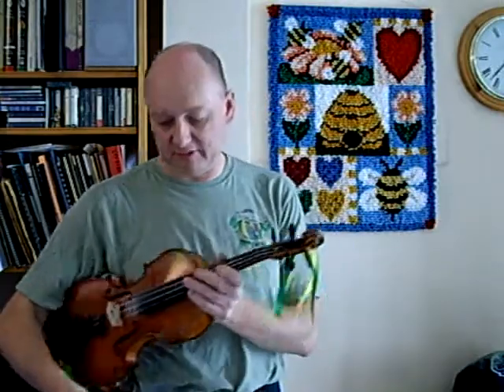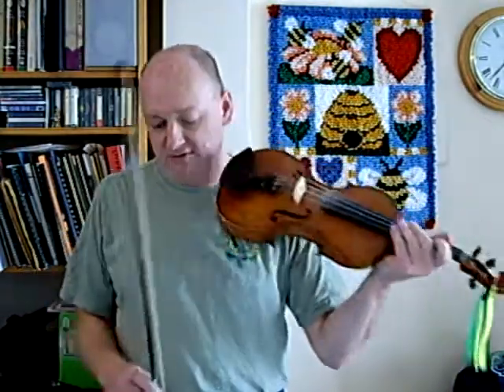Fiddle playing - a bit of chat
a short explanation of fiddling vs violin playing